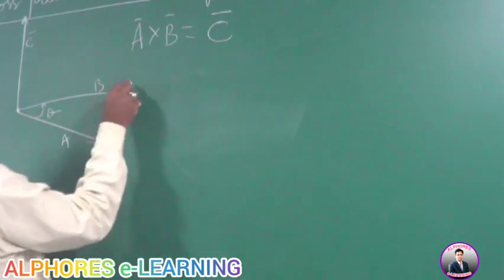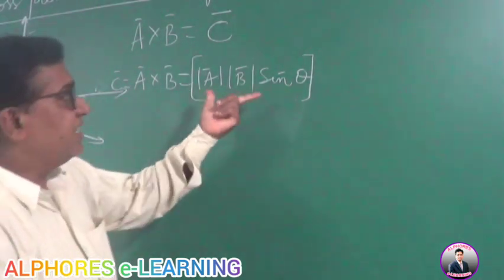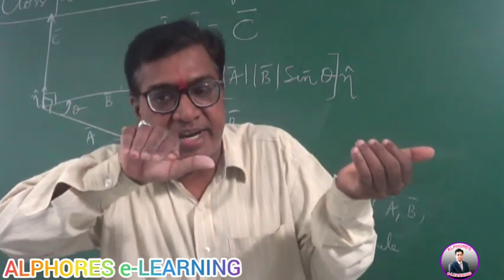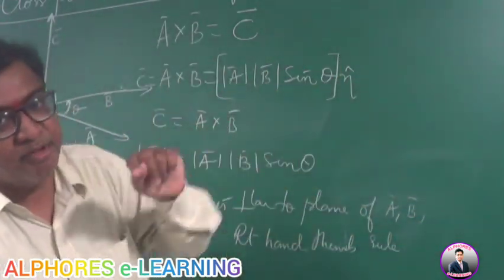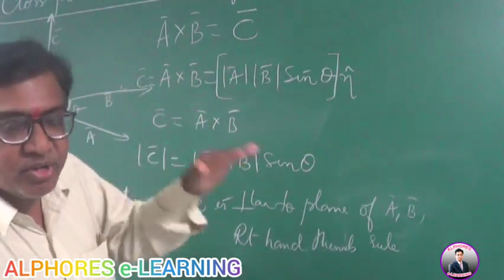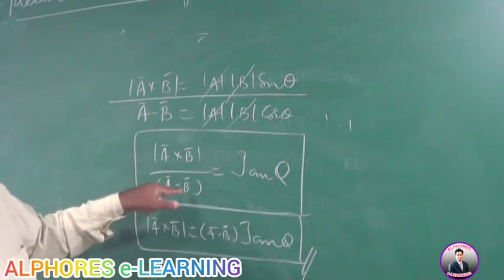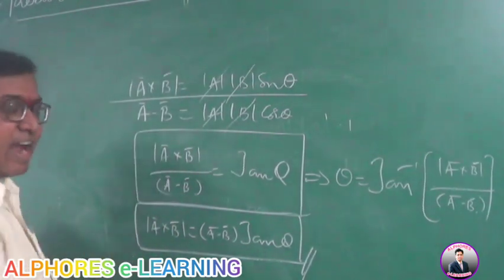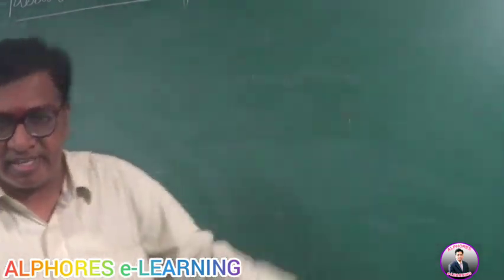NEET | PHYSICS | CLASS XI | SESSION 23 | 13.06.2020